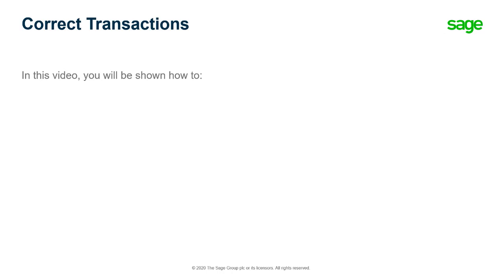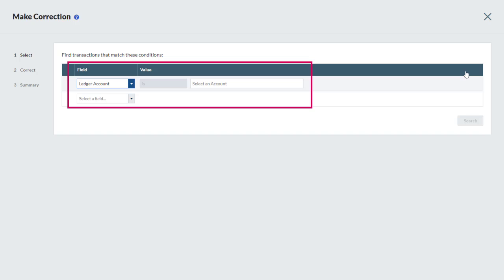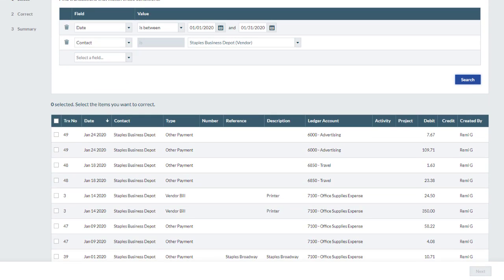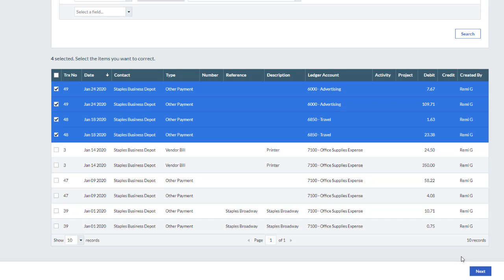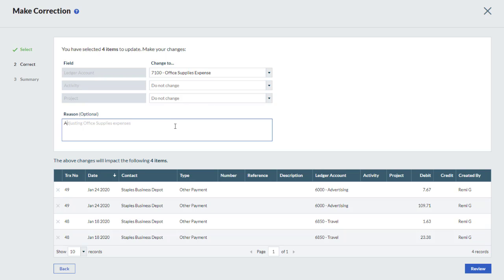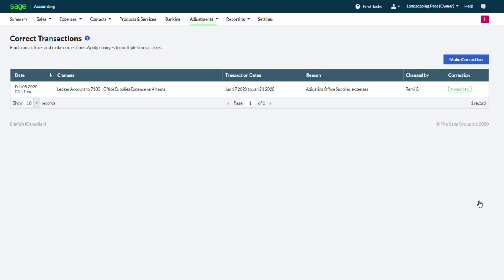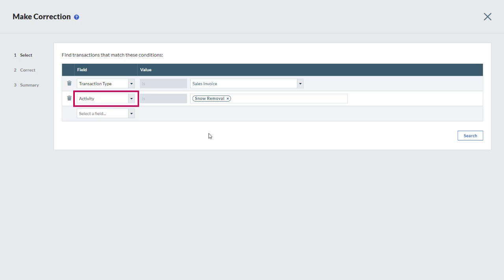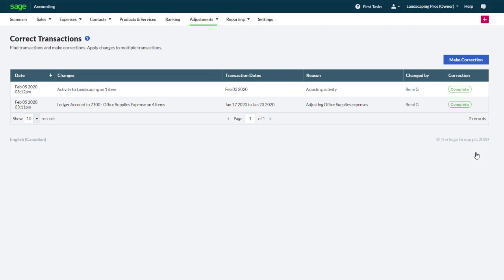Sage Accounting - Correct Transactions (Canada)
This video describes how to correct transactions in Sage Business Cloud Accounting.